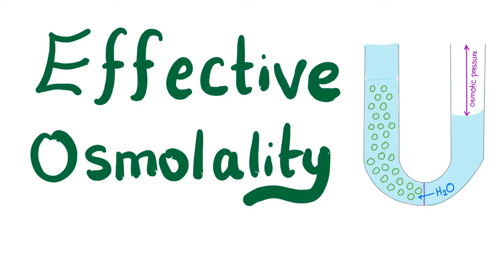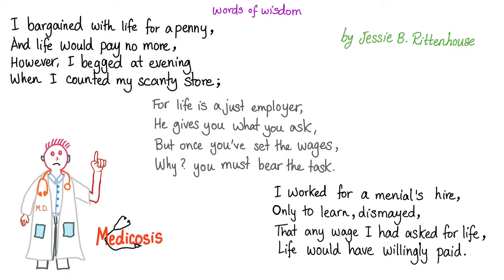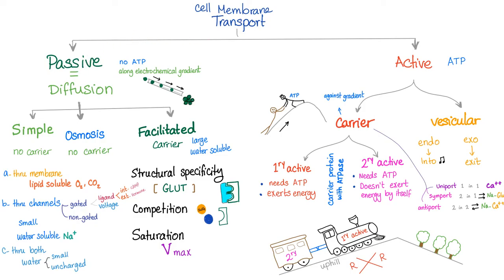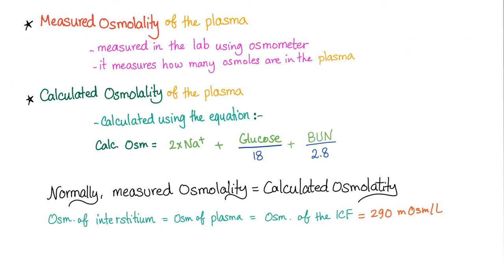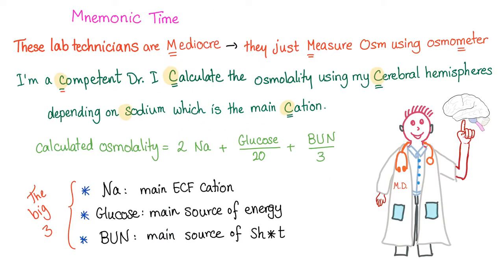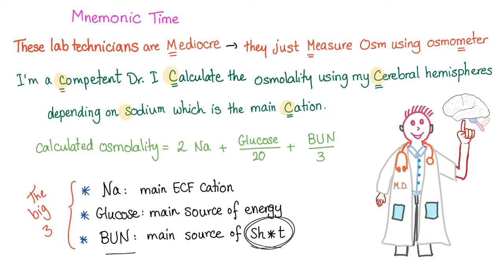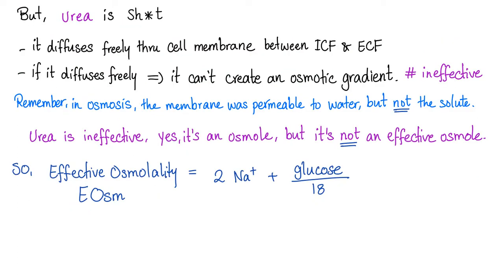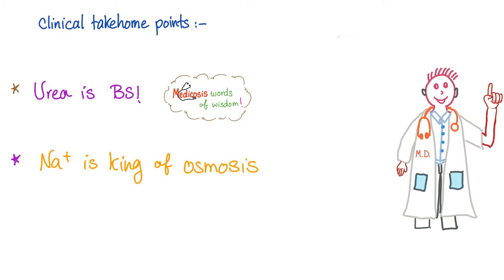Effective Osmolality - Fluids and Electrolytes